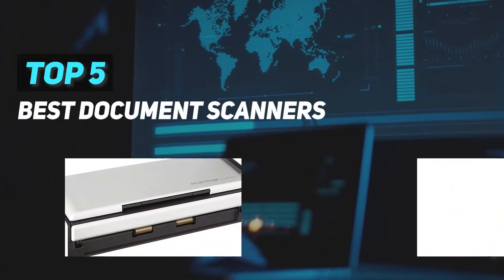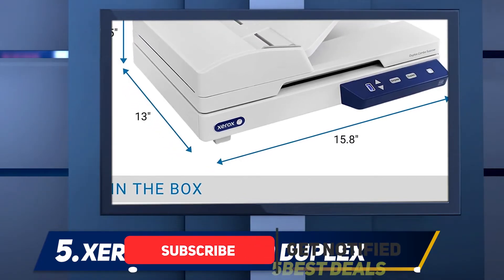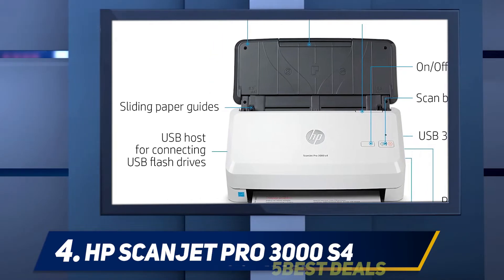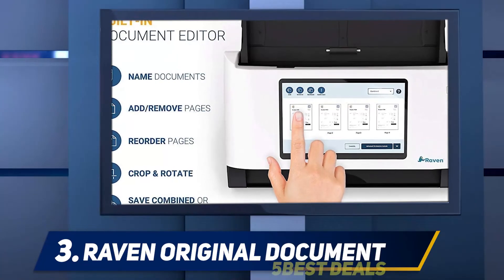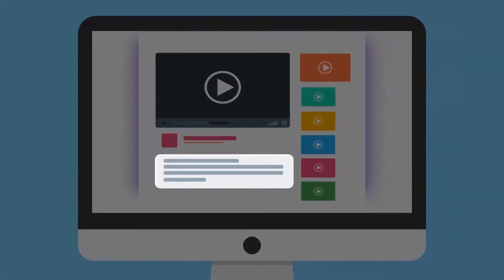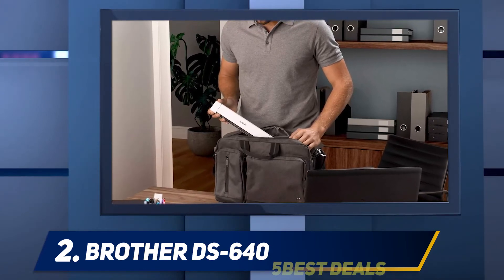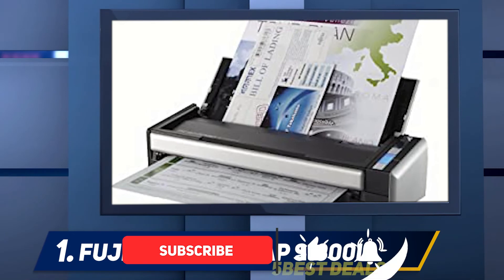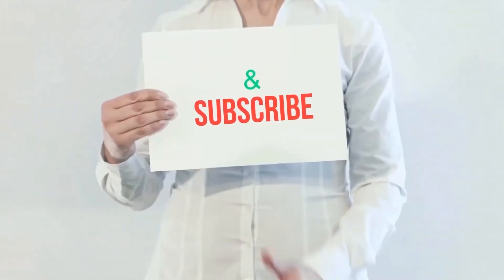✅ Best Document Scanners 2023 - Top 5 BestBest Document Scanners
Here is the Updated Prices of the Best Document Scanners in 2023!

Things that we mentioned in this video:
1. Fujitsu ScanSnap S1300i - B008HBFADQ
2. Brother DS-640 - B083R36CY4
3. Raven Original Document Scanner - B07M6NPXC2
4. HP ScanJet Pro 3000 s4 - B086CRZMXK
5. Xerox XD-COMBO Duplex - B07SFX878R